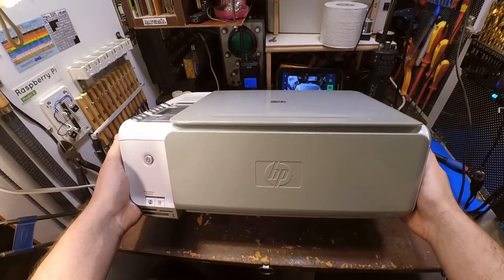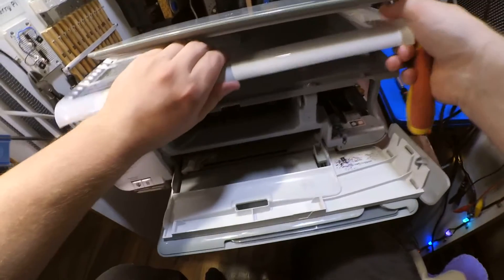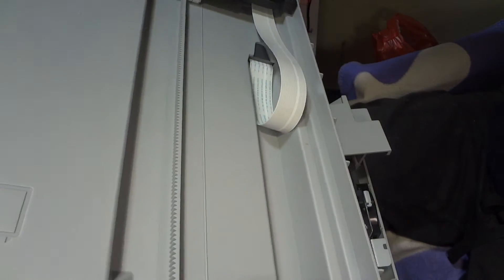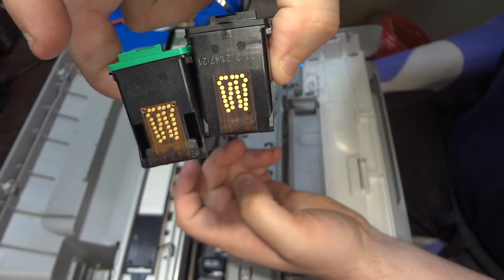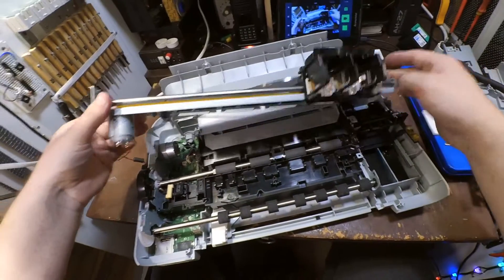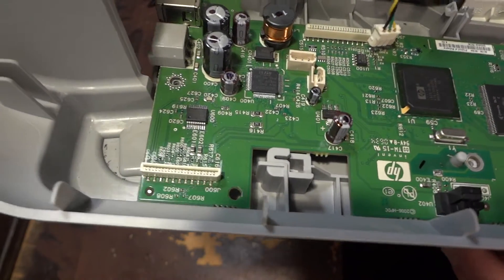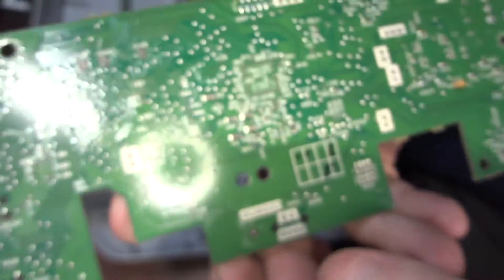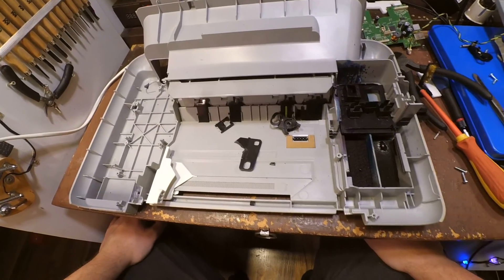HP Photosmart C3180 printer, scanner, copier dismantling for components.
I do teardown of the HP printer C3180.